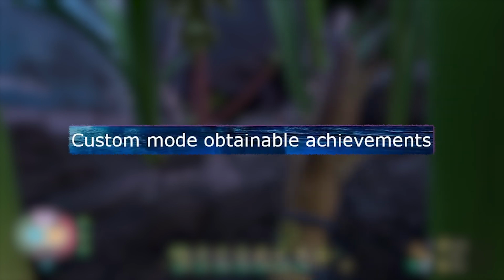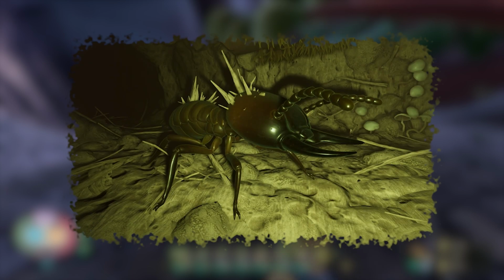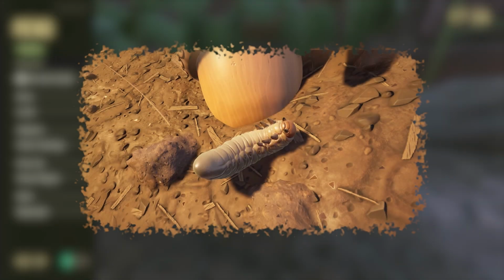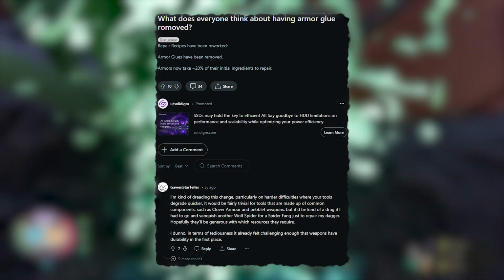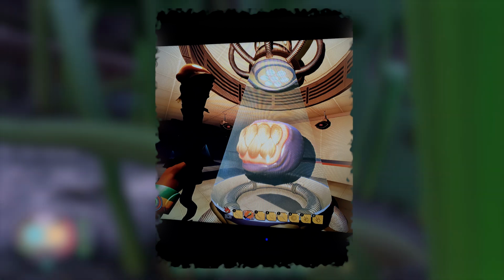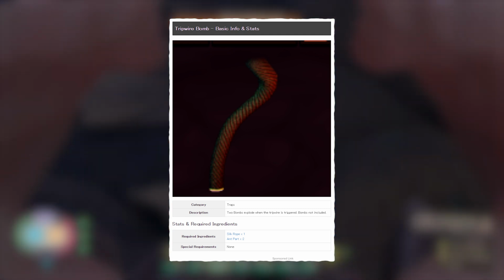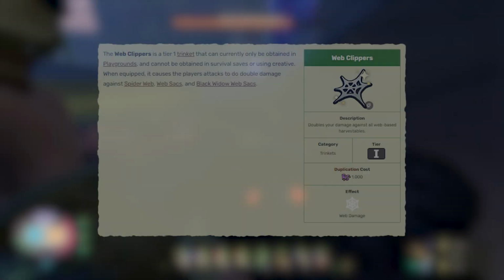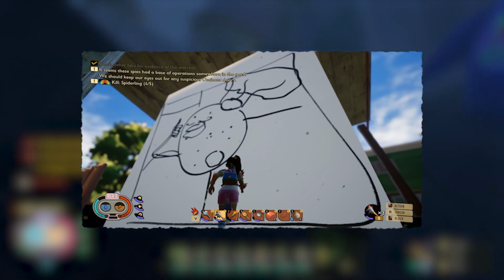The Grounded iceberg [Tier 3]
welcome back to the grounded iceberg :))) thanks for waiting on it. been busy but its here now! leave a comment i respond to them all! love ya!

Intro - (0:00)
Neighboors Throw Food - (0:18)
Custom Mode Obtainable Achievements - (0:45)
Beehive - (01:10)
Different Credits Music - (01:33)
Ant Queen Boss Fight - (01:46)
Big Grub - (02:25)
BURG.L Used to Be ASL Terminal (03:00)
No Wasp Queen/Smechtor Music - (03:17)
Old Armor Glue - (03:34)
Mantis Pollen Attack - (03:53)
Berry Monster - (04:11)
Dan Bull - (04:28)
Lizard -  (04:40)
Tripwire Bomb - (05:06)
Soldier Ant Veteran - (05:23)
Shiny Ant Head - (05:35)
Web Clippers - (06:11)
Rotten Black Ant Shovel - (06:24)
Potato Chef on Bookcover - (06:45)
Outro - (07:00)